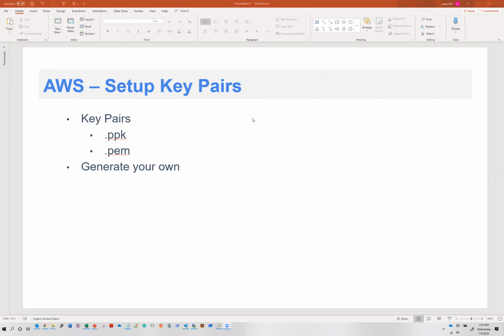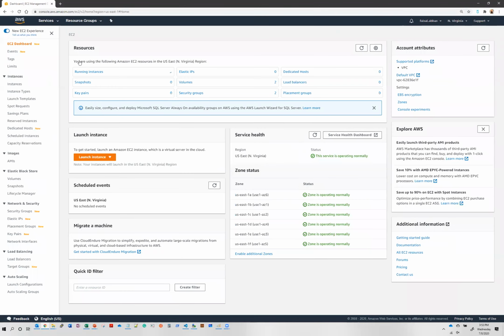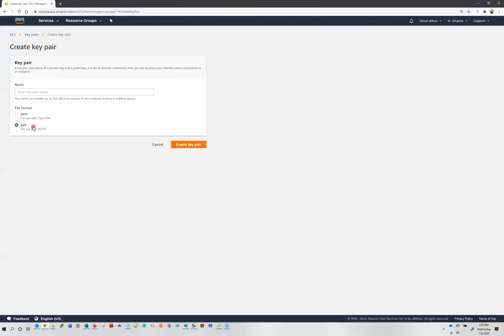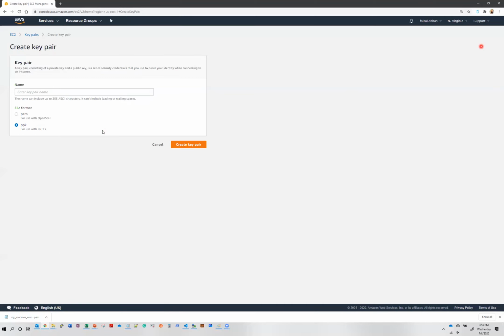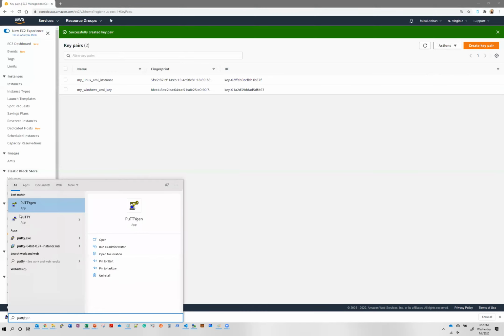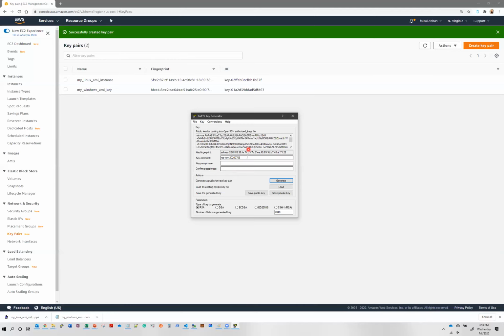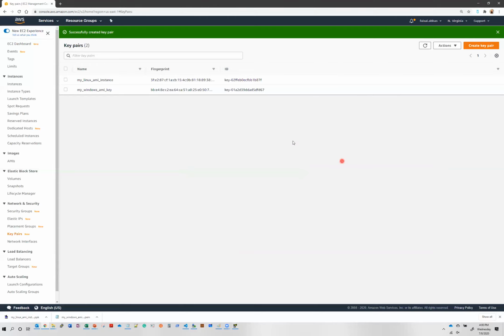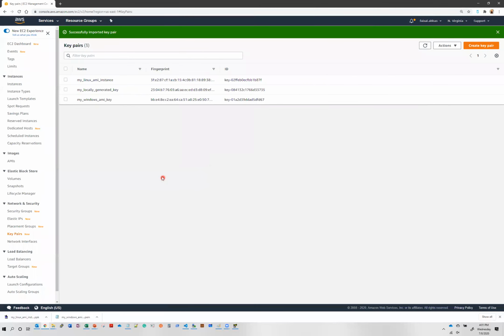AWS - Key Pairs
How to create different types of AWS key pairs